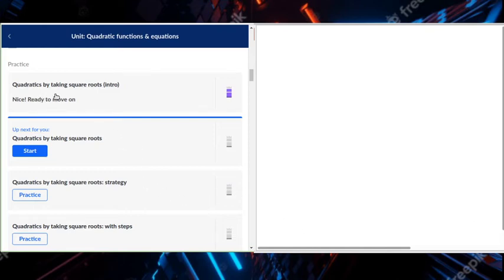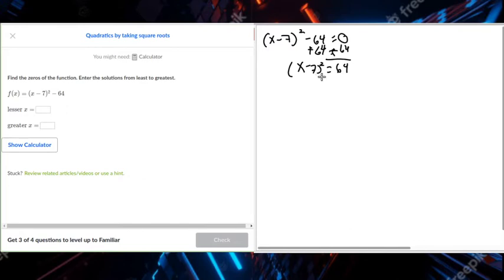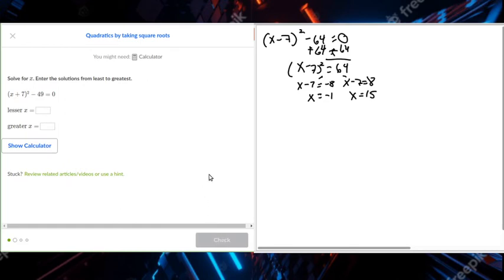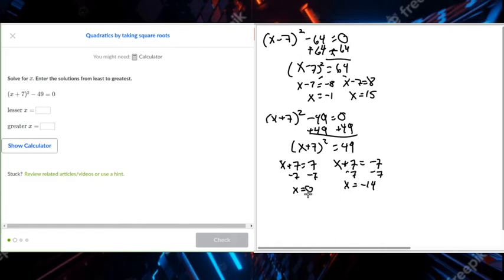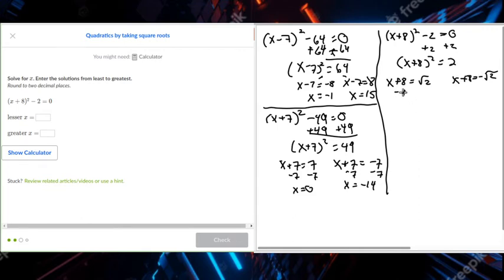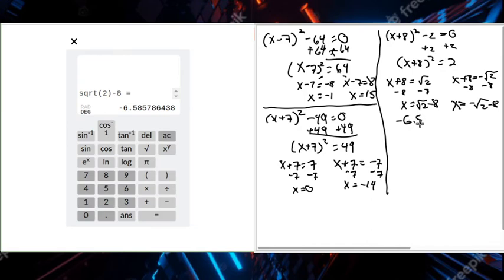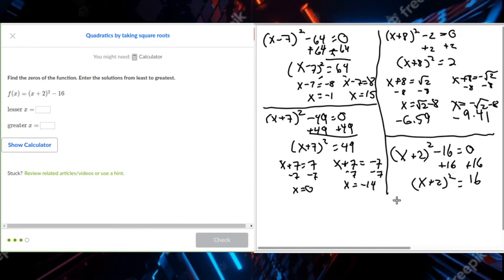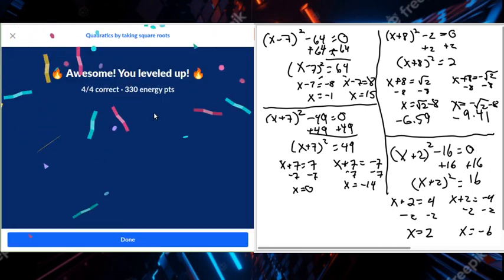Khan Algebra Quadratics by taking square roots 2021